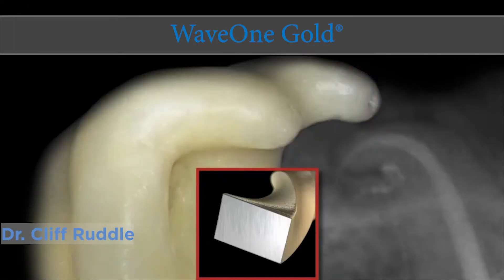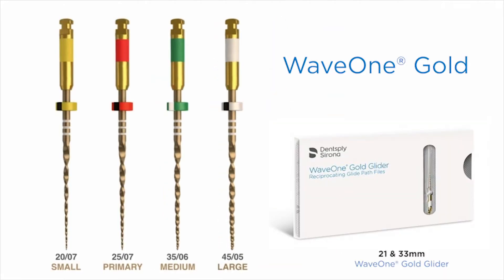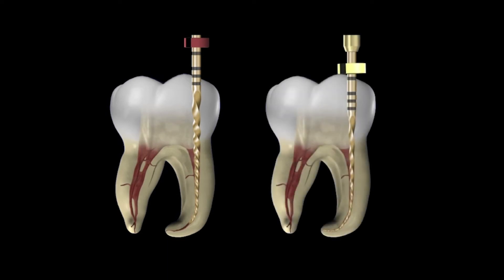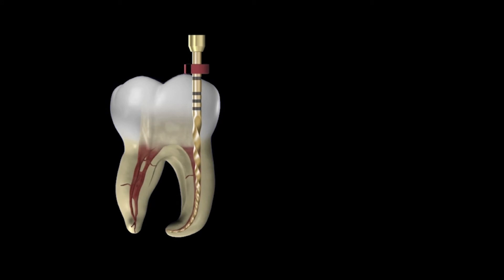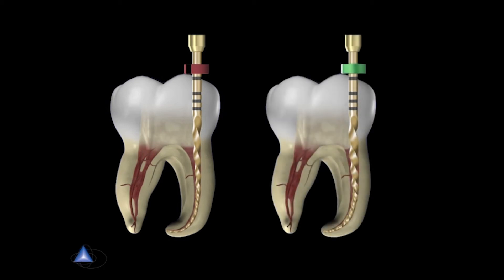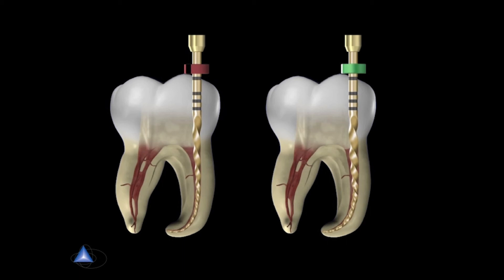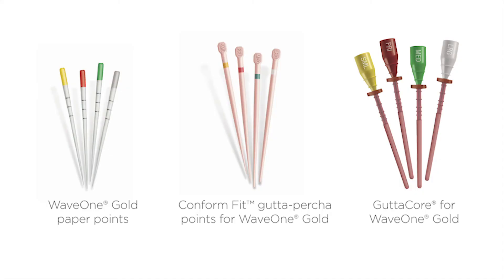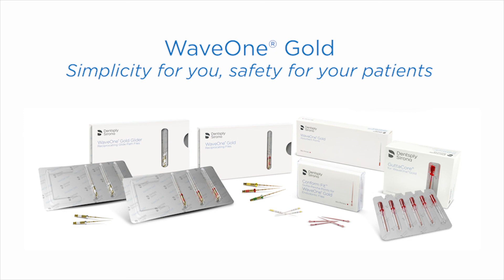The WaveOne® Gold file system with Dr. Cliff Ruddle | Dentsply Sirona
Dr. Ruddle discusses the WaveOne® Gold file system, when to use the primary file verses the other files.